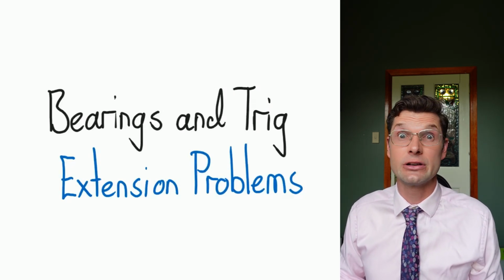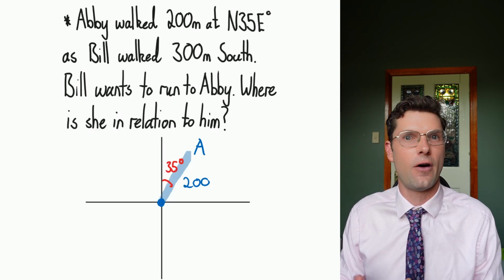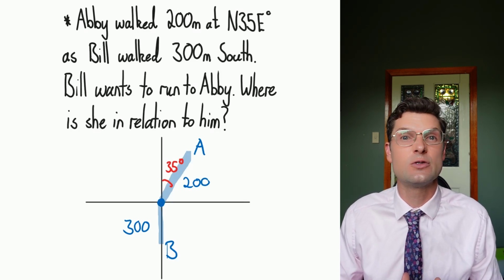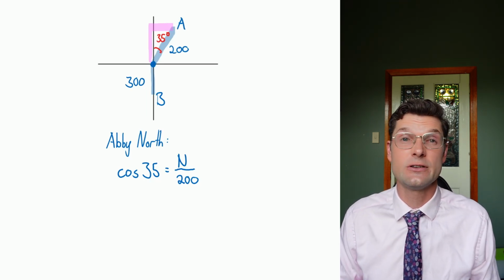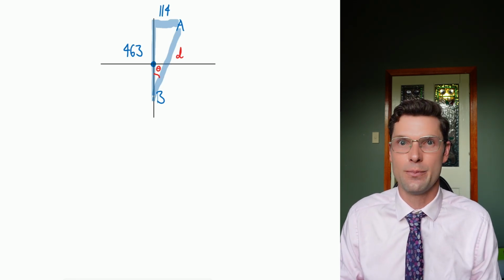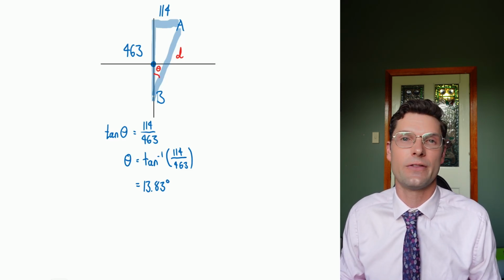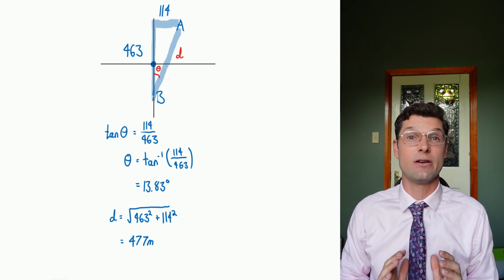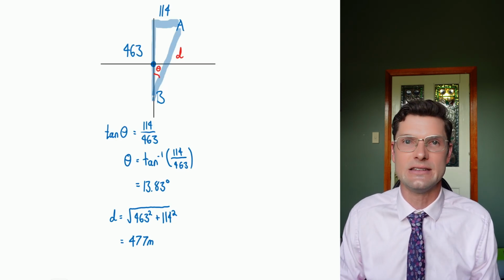Bearings and Trigonometry - Extension Problems